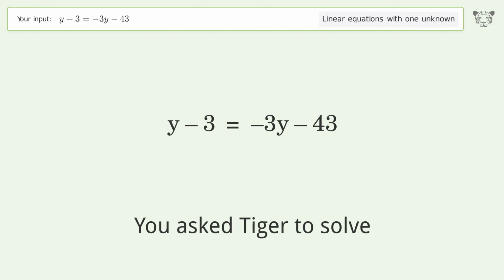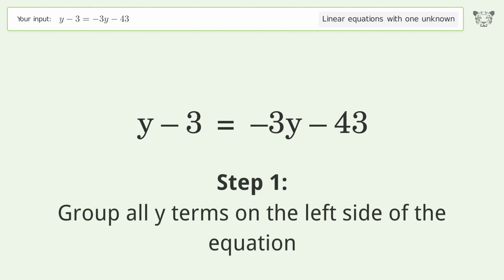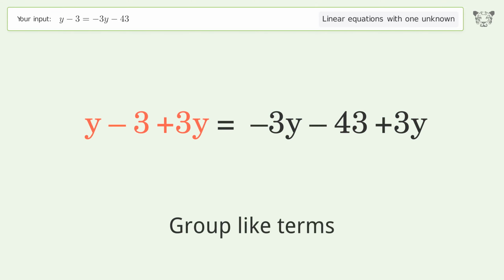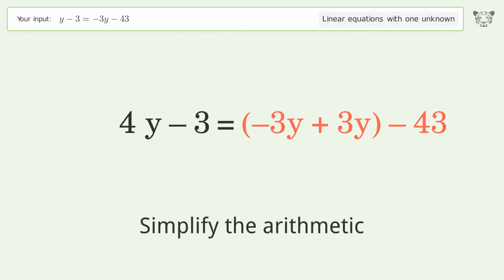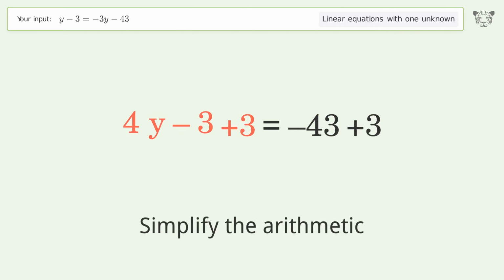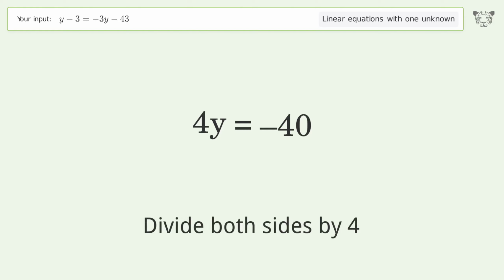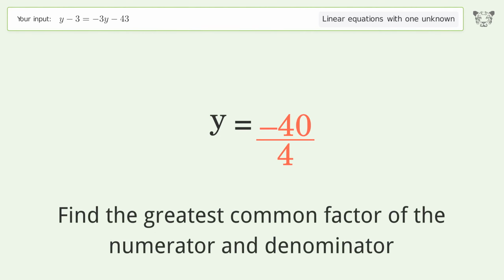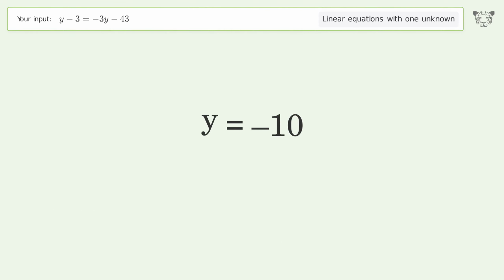Linear equation with one unknown: Solve y-3=-3y-43 step-by-step solution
Solving y-3=-3y-43 using the linear equation with one unknown solver

for a step-by-step and more tips and tricks for dealing with linear equations with one unknown.